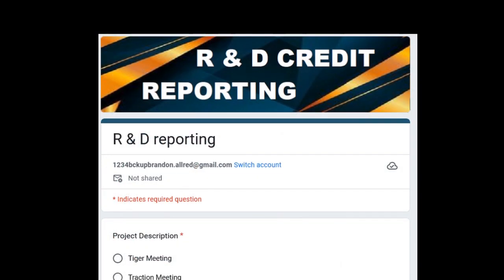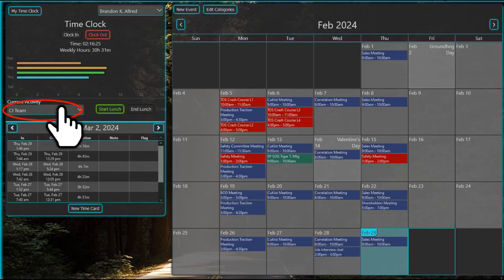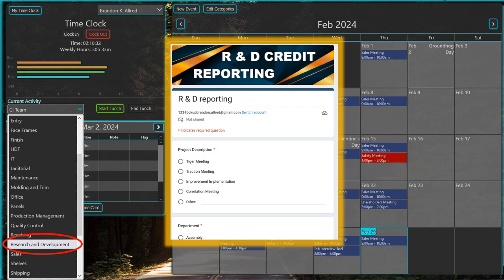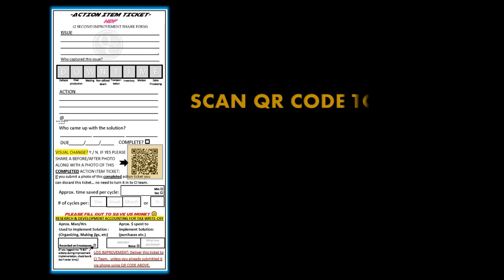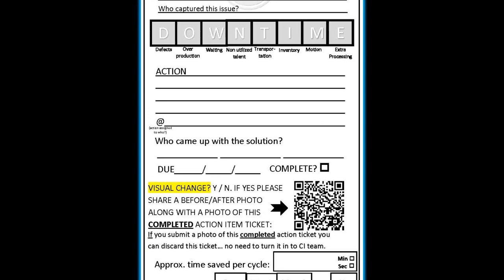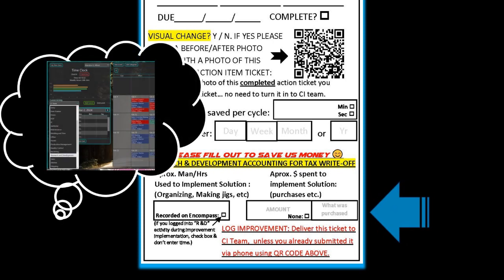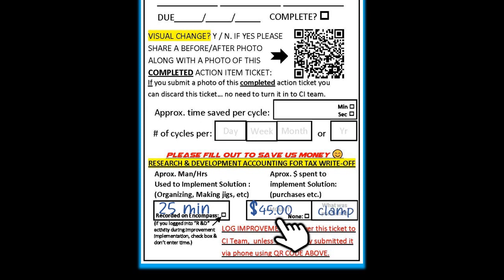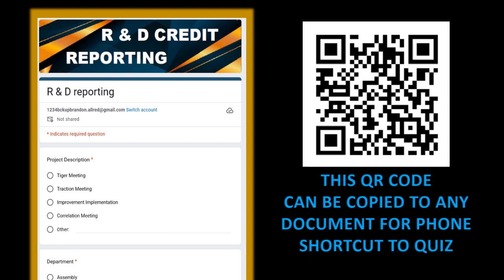How to report on Research and Development